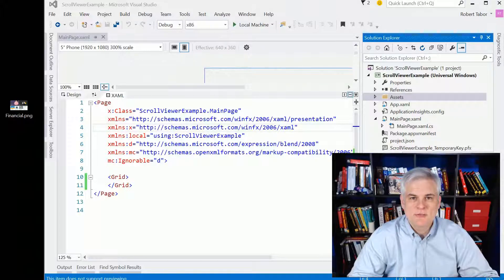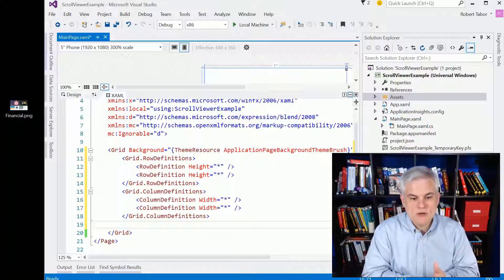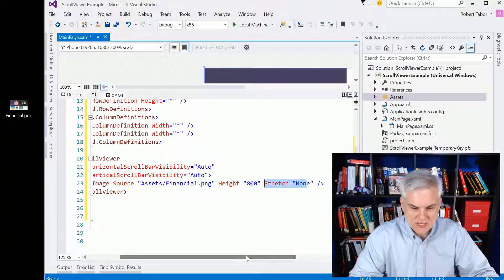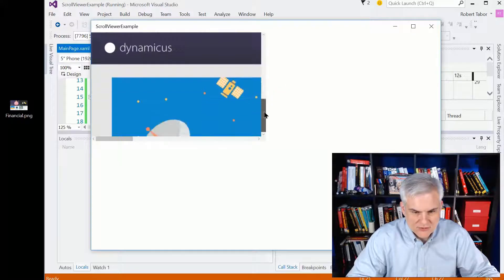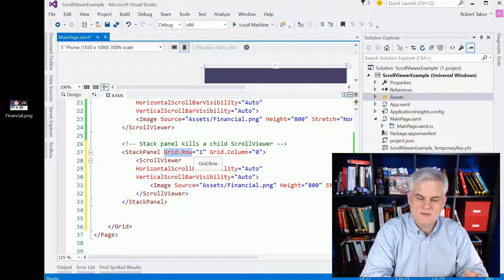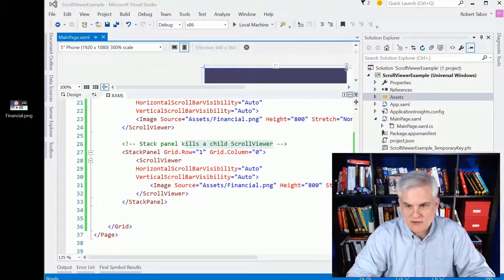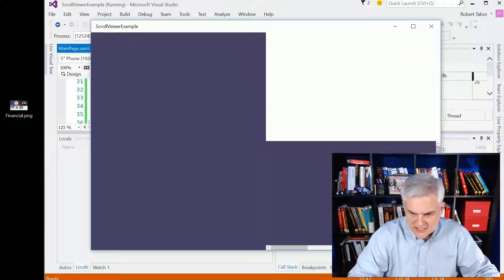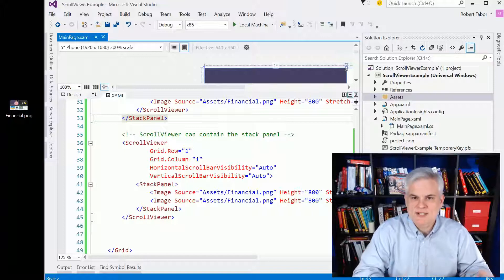UWP 026 | Working with the ScrollViewer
With limited real estate in our app's Window, we must use the ScrollViewer to allow our users to scroll horizontally or vertically to see additional content on the current page. This video discusses how to use the ScrollView and shows a little "gotcha" when working with the StackPanel and the ScrollViewer together.

Microsoft Channel 9 Course: Windows 10 Development for Absolute Beginners --- Video 26 | Working with the ScrollViewer